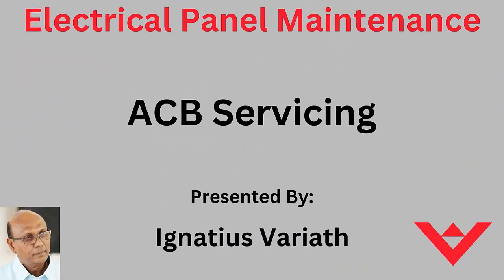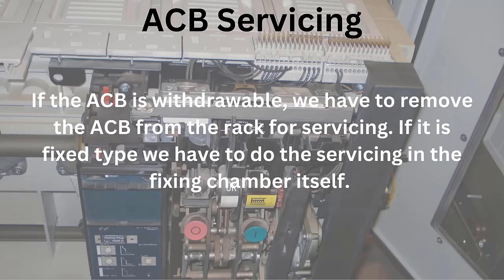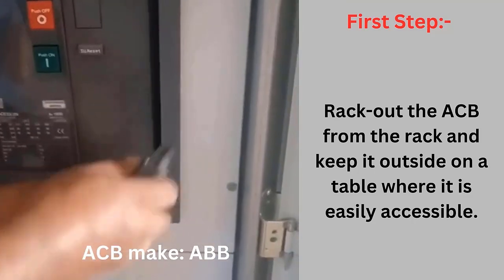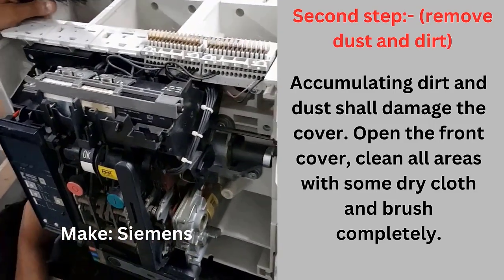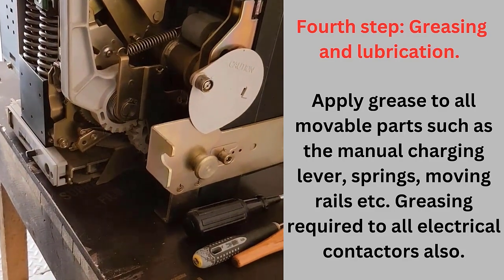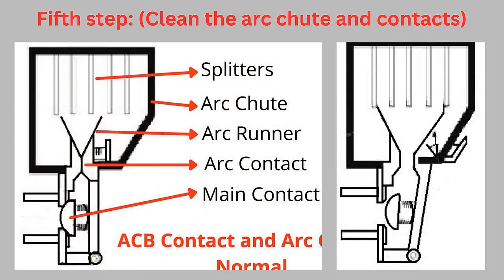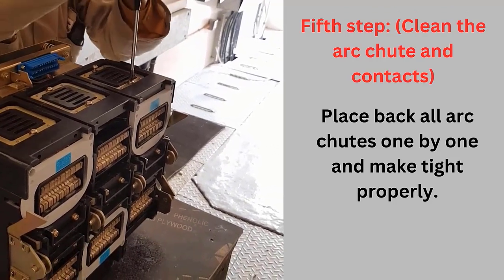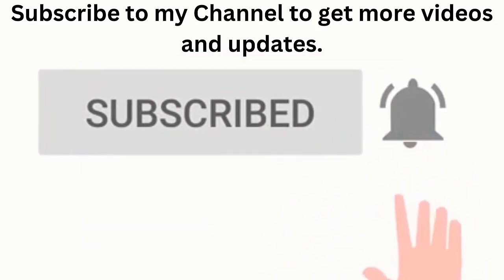Electrical Panel Maintenance | ACB Servicing | Practical Videos |Maintenance and Servicing of ACB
Electrical Panel Maintenance, ACB Servicing, Practical Videos |Maintenance and Servicing of ACB. Explaining about how to do the servicing of Air Circuit Breakers.  Provided a step-by-step process of ACB servicing. Explaining all procedures is shown in practical videos.
Tutorial Videos, Educational Videos, Tutorial Videos about Electrical Panels, Maintenance, Electrical and Electronics Components, Control Systems and Maintenance. Know about Control Circuits. Circuit breakers, MCB, MCCB and ACB, Automatic transfer switches, and Automatic mains failure control systems. Practice and Learn about Electrical Panel Maintenance,  Control Circuit design and repair, Circuit discrimination study,  Maintenance and repairing tips for electrical.